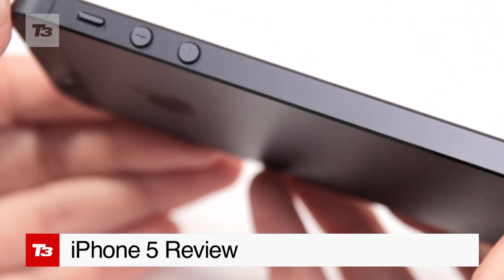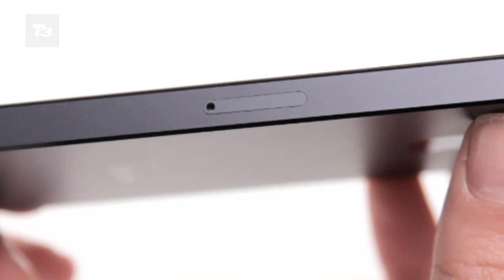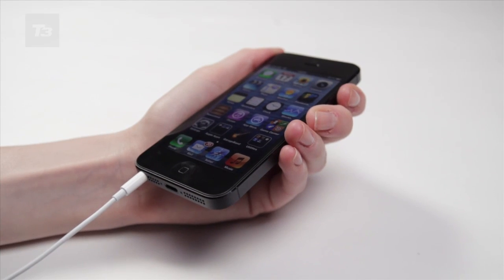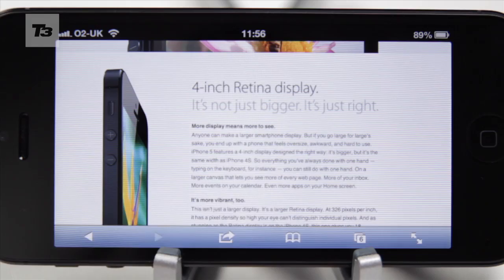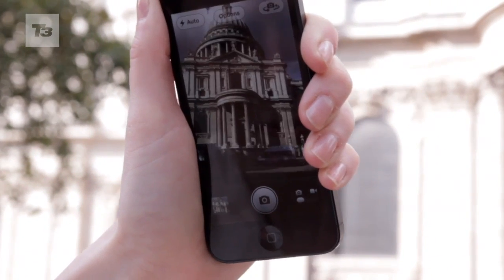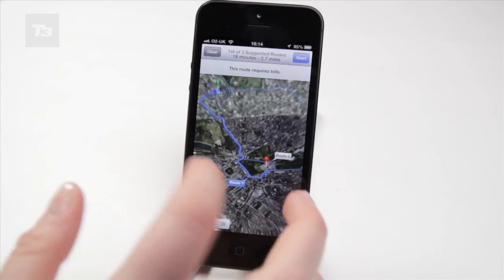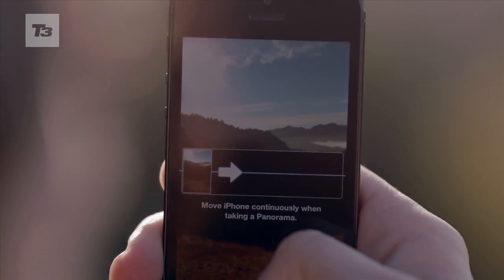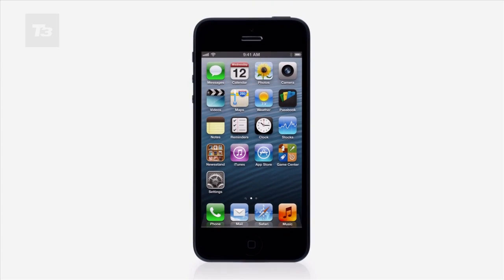Apple iPhone 5 review: In depth look at the new iPhone 5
Apple iPhone 5 review: In depth look at the new iPhone 5. The Apple iPhone 5 is thinner, lighter and faster than its predecessors but not necessarily its competitors. In this video, we took a closer look at the iPhone 5 build, features, screen, performance, camera, maps and battery.